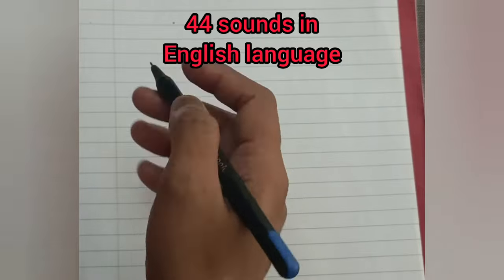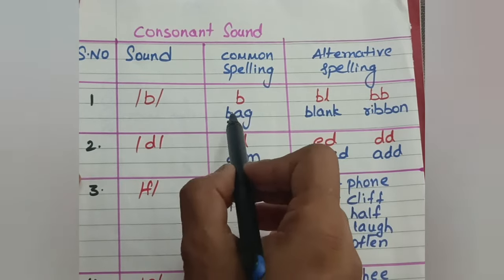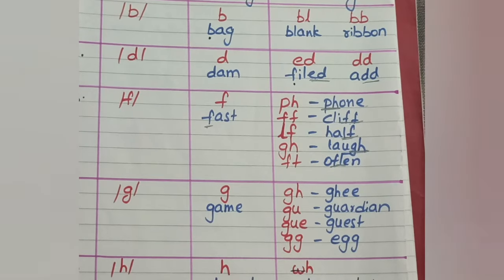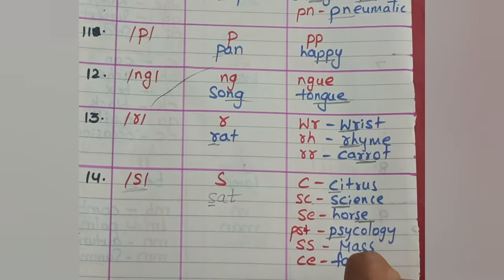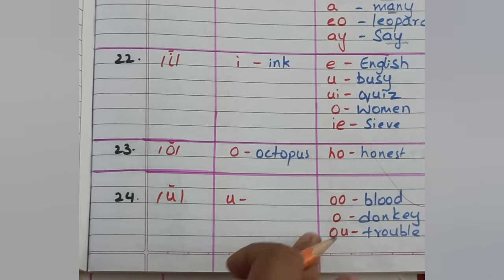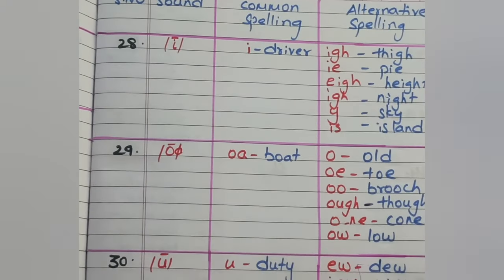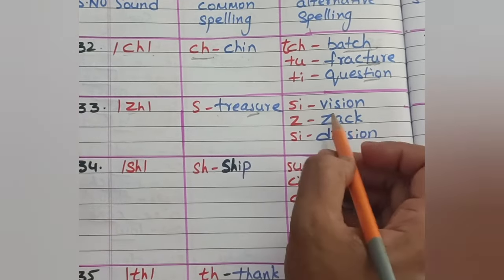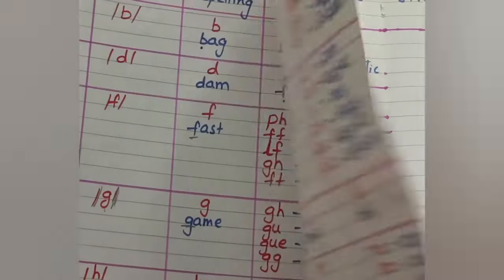44 sounds in English language with examples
what are 44 sounds
how can I learn letter sounds